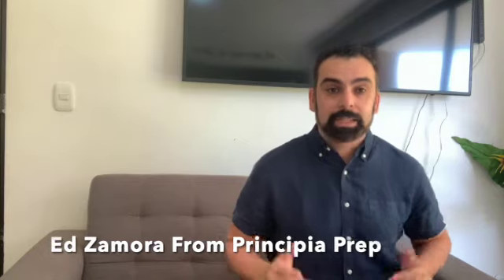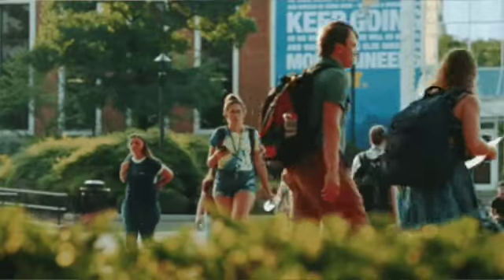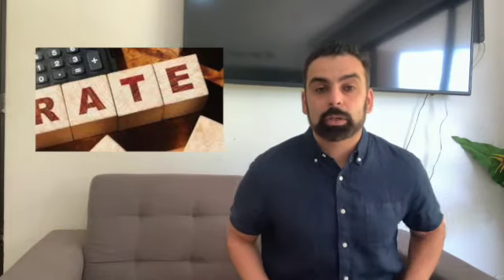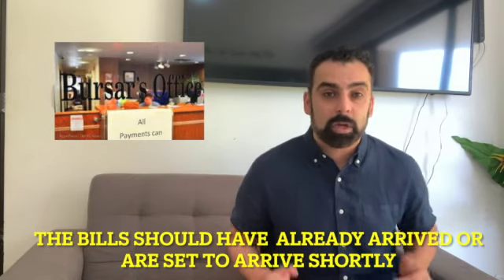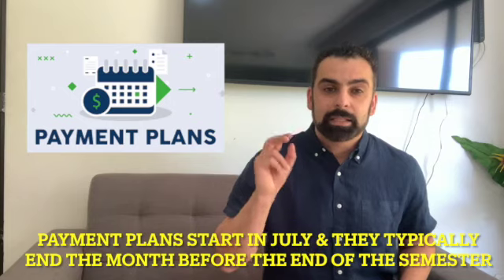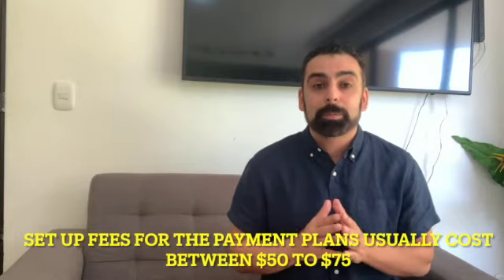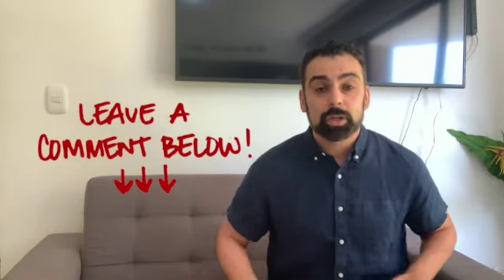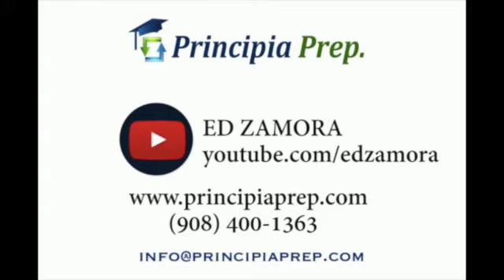The Best Way To Pay For College Payment Plans 8&10 Month - Pay For College With No student loan debt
In this video The Best Way To Pay For College Payment Plans - No student loan debt. Pay over Time, Eliminate College Student Loans, And Increase Your College Savings. As College send out their bills for the Fall semester and families are looking for how to pay for college. Many are considering what to do to cover the college tuition bills. And in addition to Loans and paying the full Fall semester and Spring semester you have a third option that helps extend college payments and also not have to go into college student loan debt.Tuition payment plans spread out college fees into installments so you can pay over time (usually up to one year) instead of making one lump sum payment. They can also be a great alternative to borrowing loans. A tuition payment plan splits college bills into equal monthly or academic term payments.

Additional Videos to view:

College Covid Vaccine Requirements The Good, The Bad & What To Expect If you get the Vaccine or not

Living on Campus or Commuting to College - Comparing the Good and Bad of Both and the Cost

Understanding the College Bill & how to reduce it. Plus what happens if you don't pay it...

What is Cost of Attendance and how does it work for the college bills and financial aid

The Pandemic can not be used as an Excuse for Admissions Issues - Grade Drops and Lite Resumes